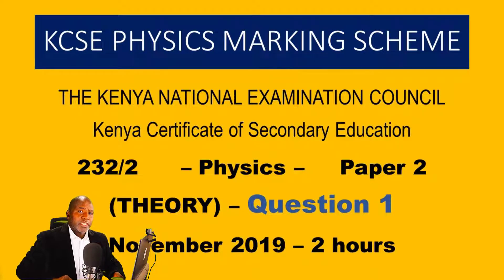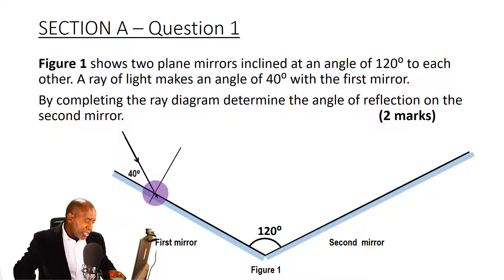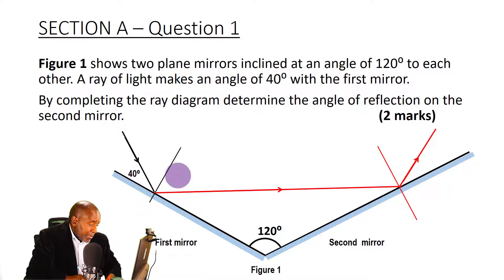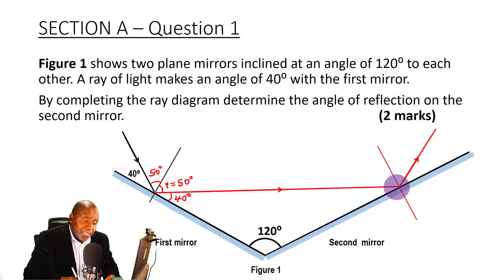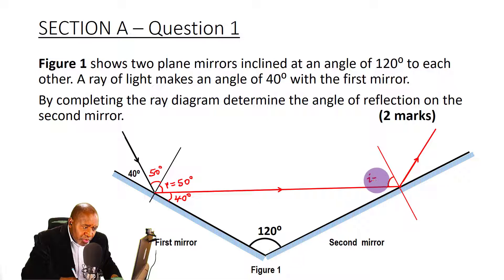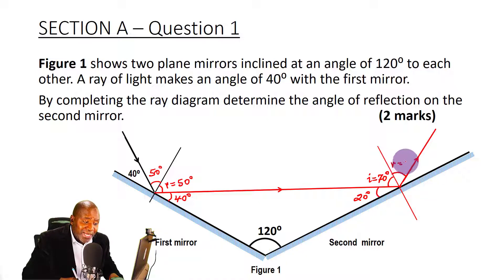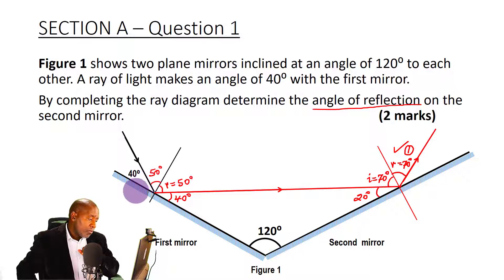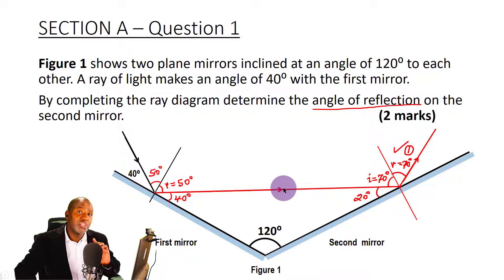KCSE PHYSICS PAPER 2 2019 - QUESTION 1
This question is about the application of the laws of reflection